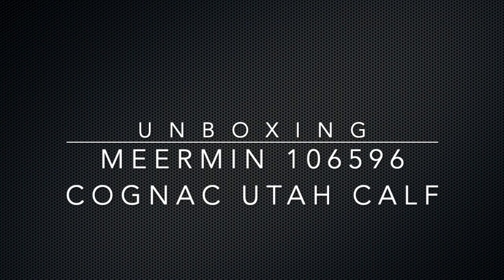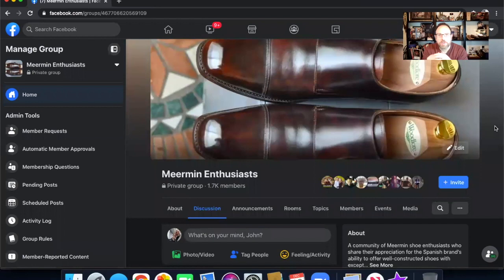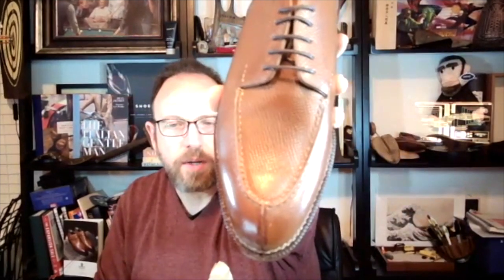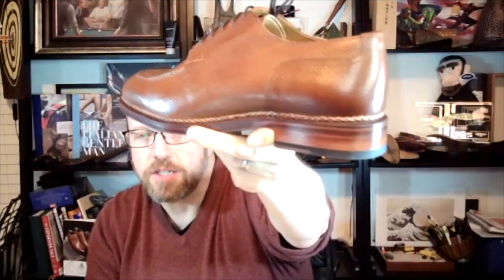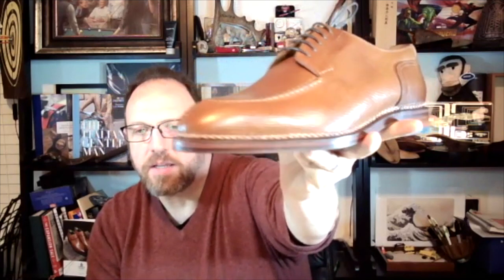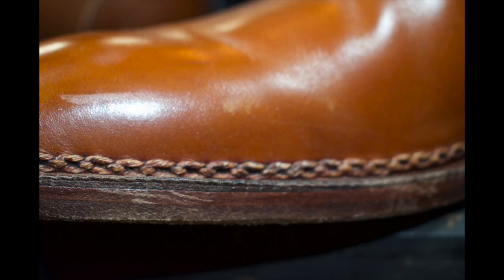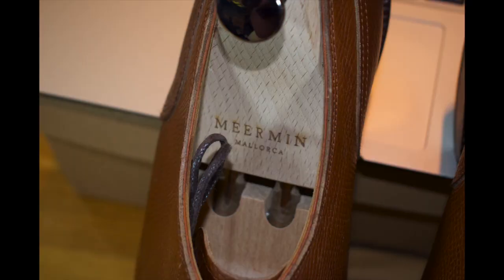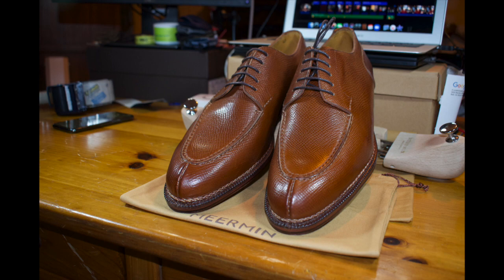Unboxing: Meermin 106596 Utah Calf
Fugashin 9.5UK